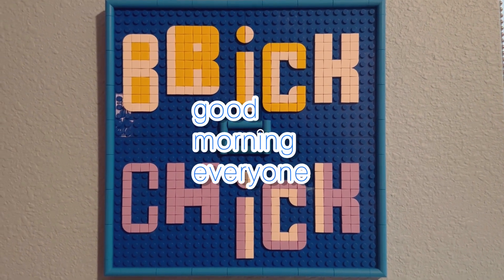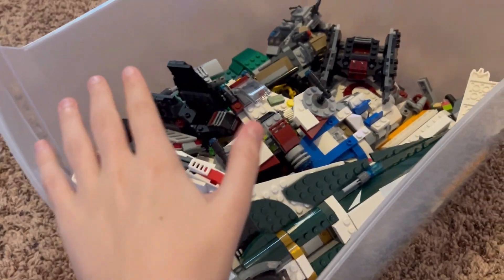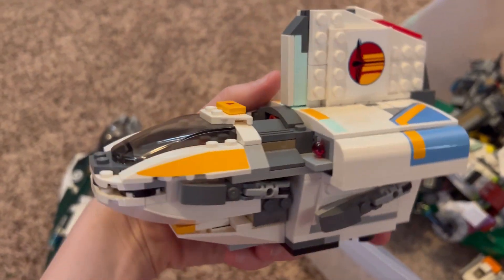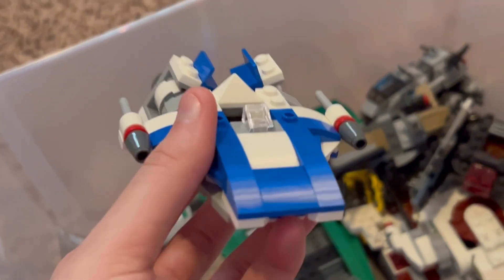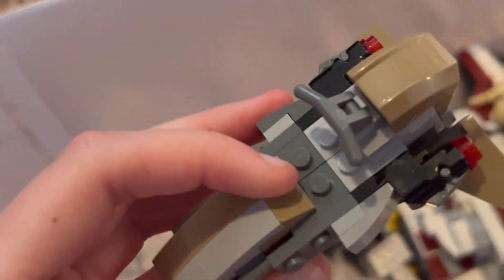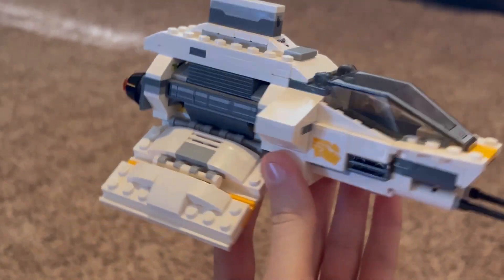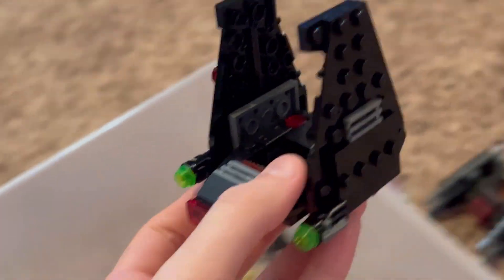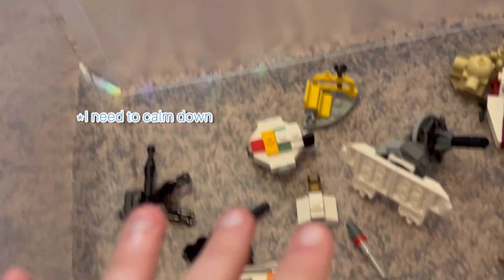GOING THRU MY LEGO STARWARS COLLECTION | Subscriber's Choice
Hey guys, and welcome back! Happy Wednesday! THIS IS MY FIRST SUBSCRIBER'S CHOICE VIDEO & I hope to make many more of these. I will have a poll up this Saturday, 1/28, so you can choose what video you want to see next week.
& SHARE TO YOUR COOL KID FRIENDS or whatever
Also, new shorts & regular videos are out every week, and ofc if anything changes, I will make updates on my community page :)
-BrickChick :)